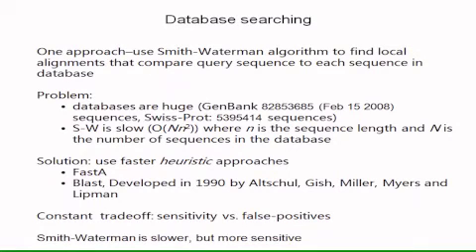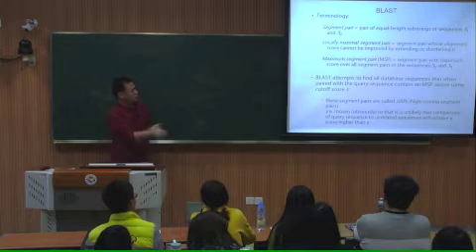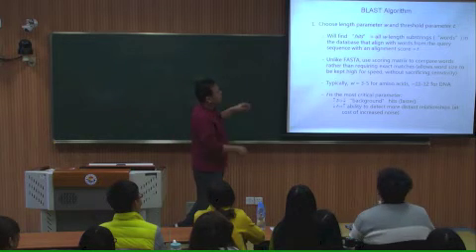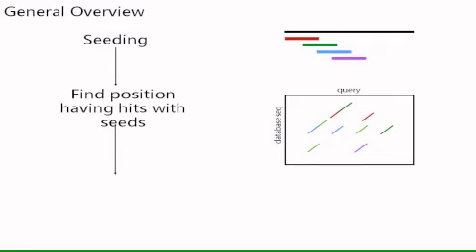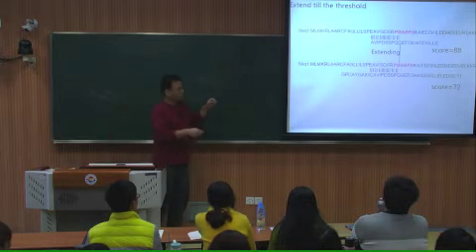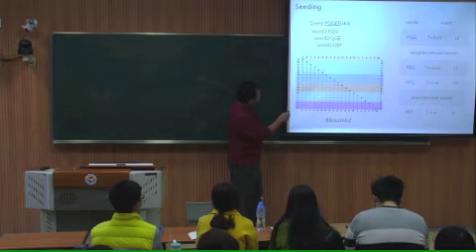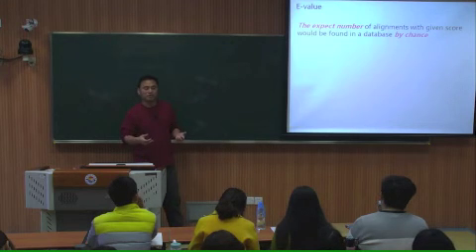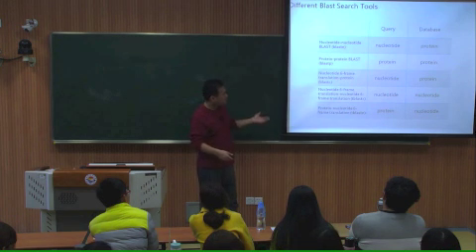2. Bioinformatics_BLAST